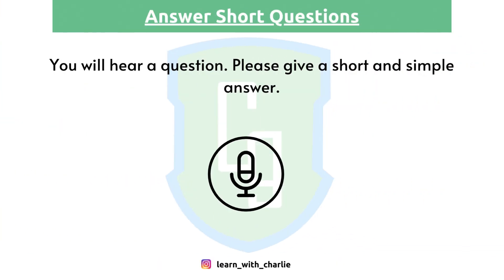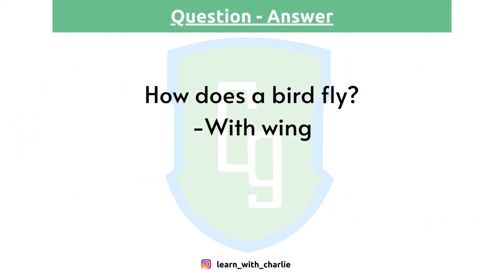Most Repeated Answer Short Questions Part 5 - PTE Speaking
Charlie Group provides Online and On Campus classes for PTE, IELTS and English Communication. Students have achieved 58+, 65+, 79+ scores in their exams.

On this YouTube Channel, we share mock tests for PTE and IELTS. Along with it, Practice material is also shared on everyday basis.
You will get level best solutions of your problems.
or you can also DM on

ADDRESS -
76-R, Model Town Rd, opp. Sanatan Dharam Mandir, near dominos, Friends Colony, Panipat, Haryana 132013.

All the material posted in this video is original and completely owned by Charlie Group channel.
We are a team of teachers, language experts, and video editors who are dedicated to creating awesome content for your PTE test practice!

Good Luck !!!